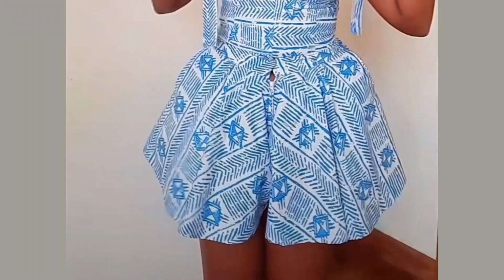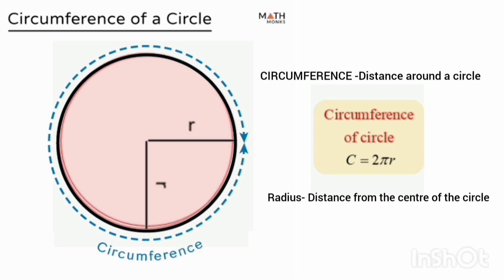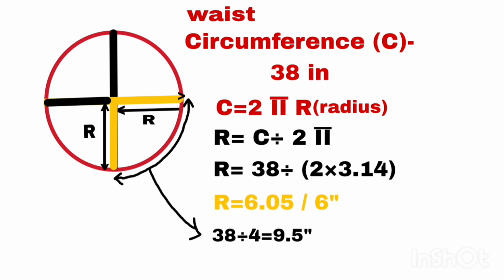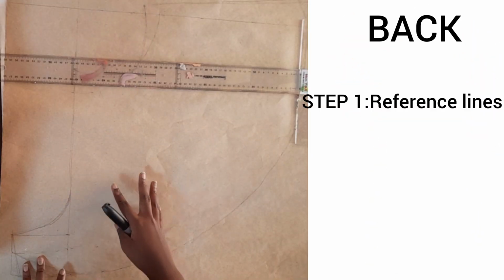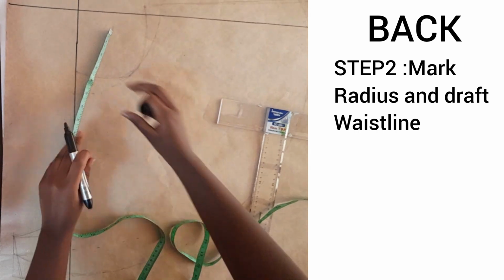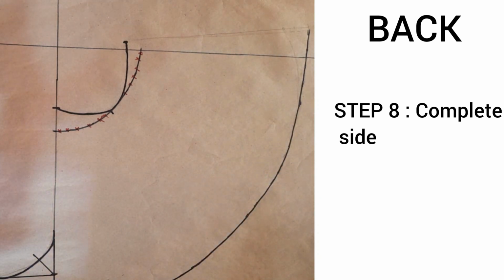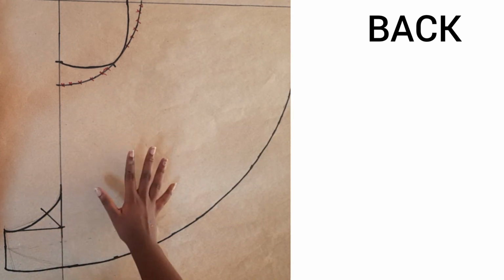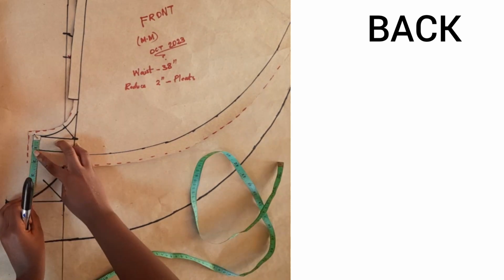(Detailed) Flared Shorts Pattern Drafting Tutorial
Unlock your inner fashion designer with this comprehensive Pattern Drafting Tutorial.